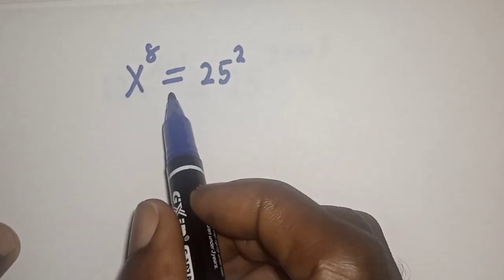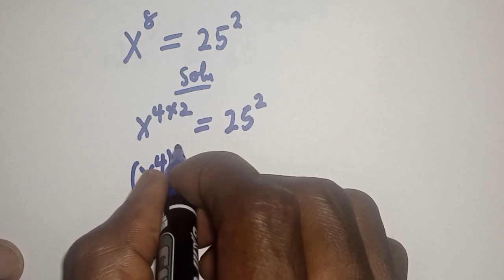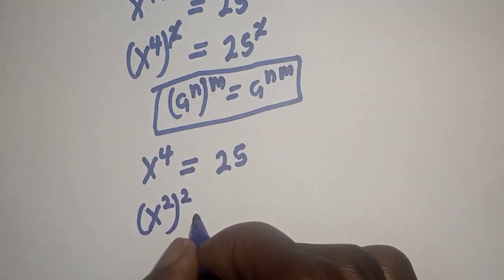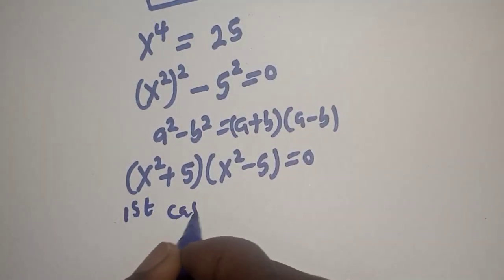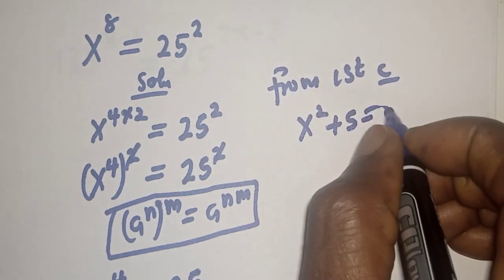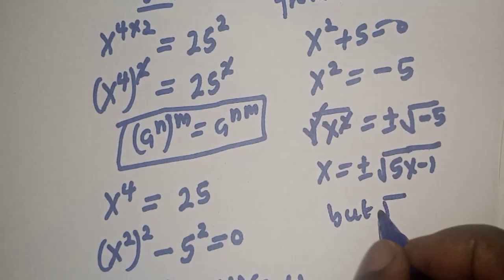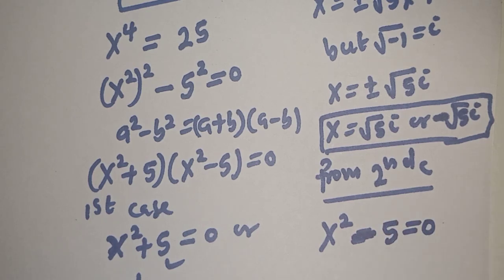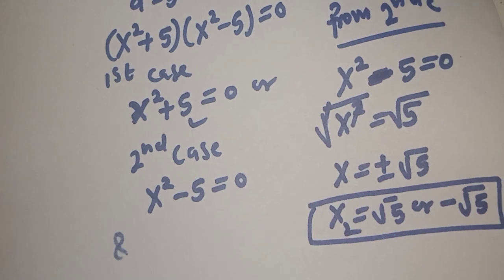Find X If X^8=25^2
In this video I will teach you how to find all the possible values of X from the given nice math problem quickly with the fast method.